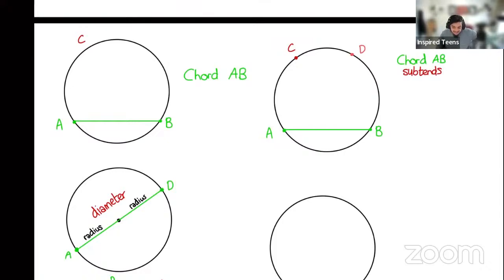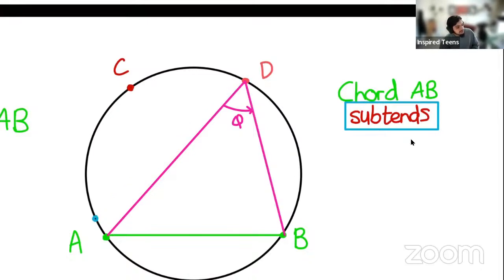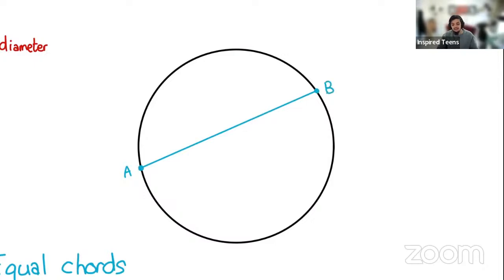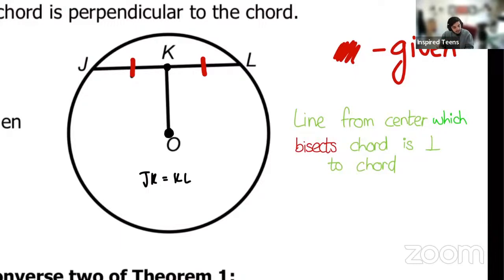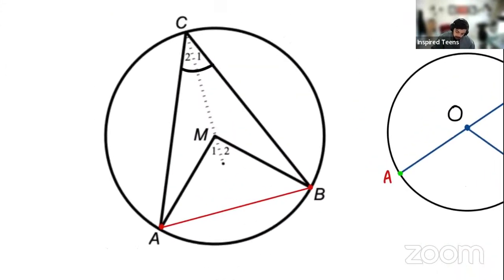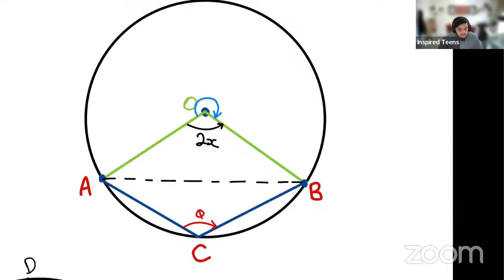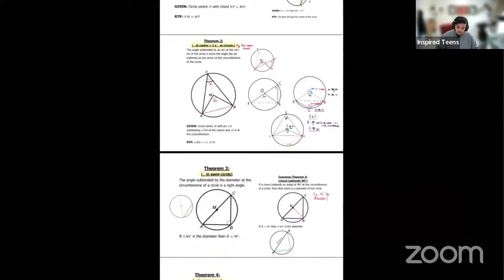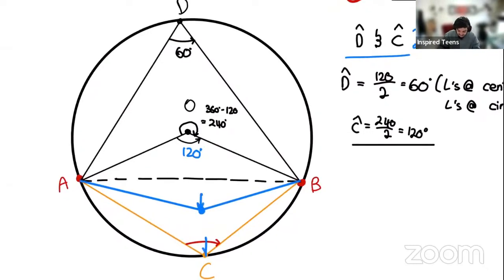Inspired Teens Maths Grade 11: Euclidean Geometry (2)